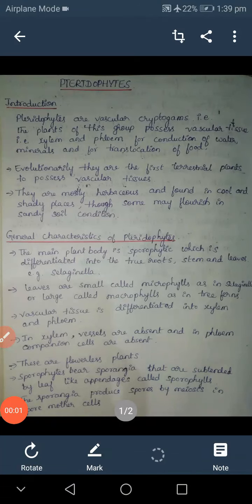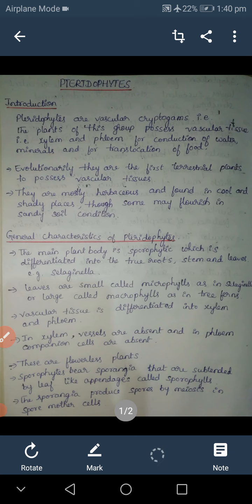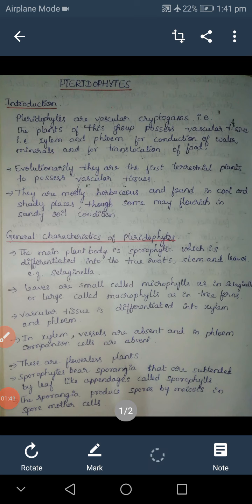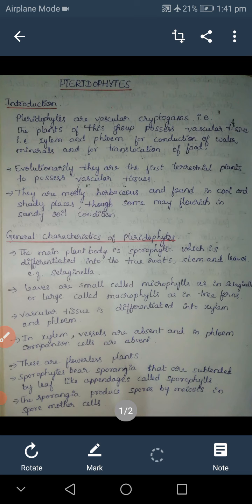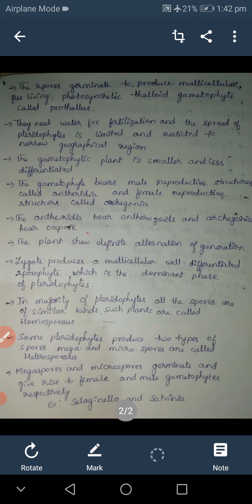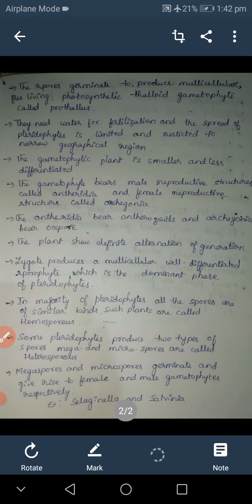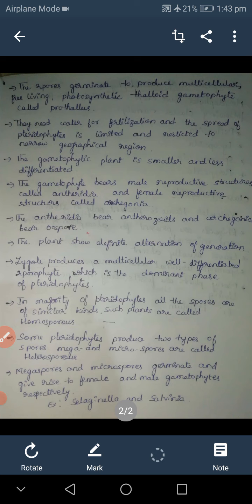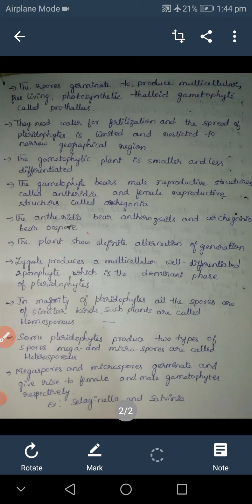14 June 2021